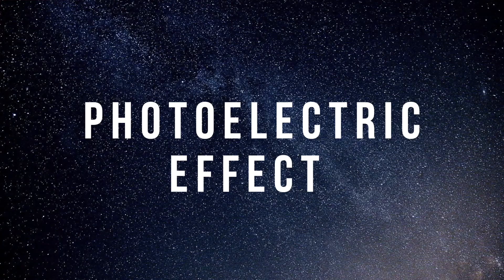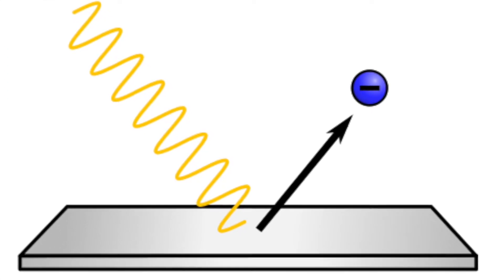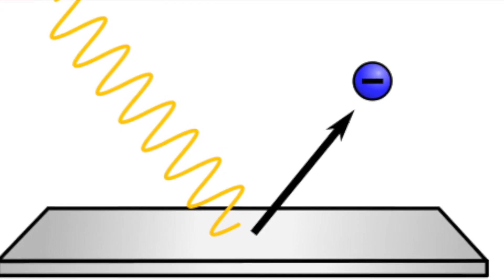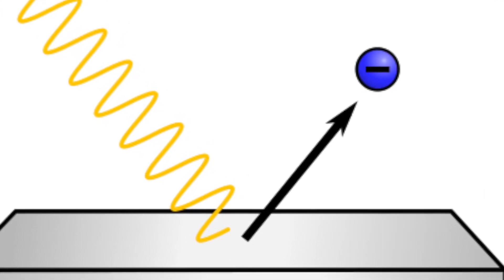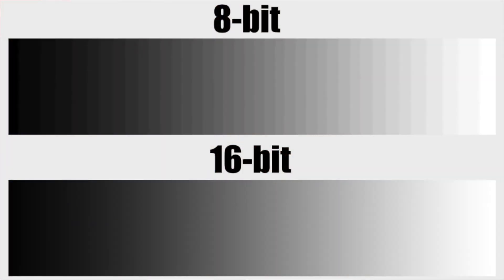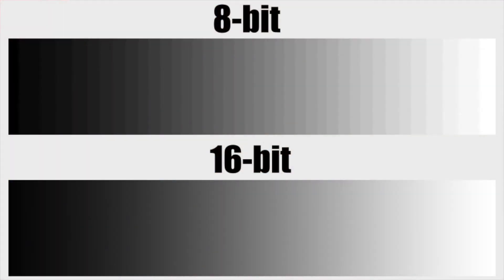Dynamic Range and the Histogram | Astrophotography for Beginners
In this video, I talk about the importance of understanding Dynamic Range and the Histogram and how it’s used in astrophotography. This video is part of my astrophotography for beginners series where I go over important topics so you can get the most out of your astronomy images!

You’ll learn about:
  - Camera Sensors and the photoelectric effect -  using DSLR or CMOS
  - Dynamic Range and why it matters
  - Using the Histogram to help with processing and acquiring images

The more you know how to use these tools, the better the data you’ll collect, and the better images you’ll process!